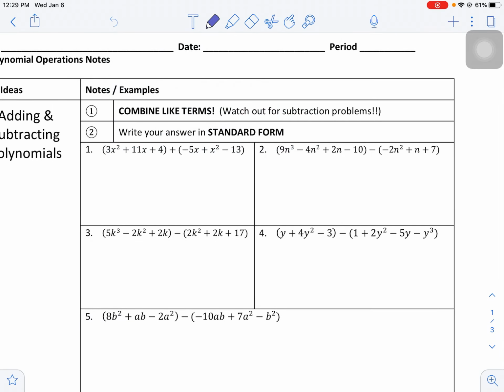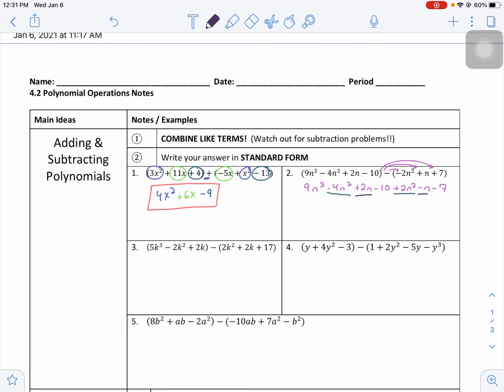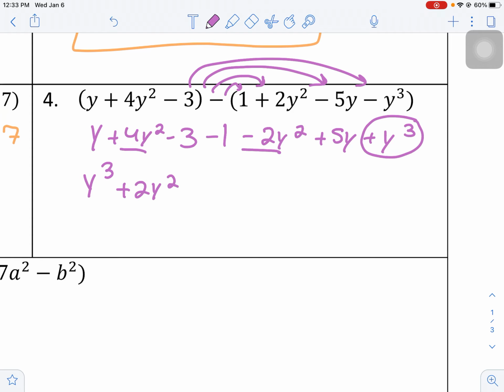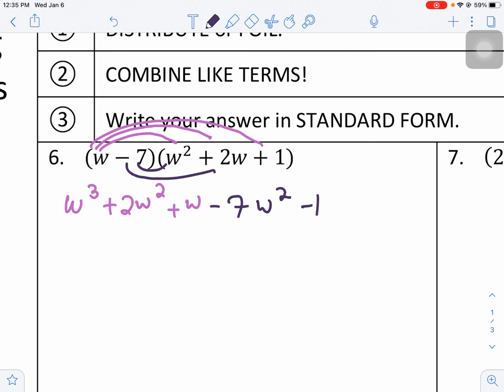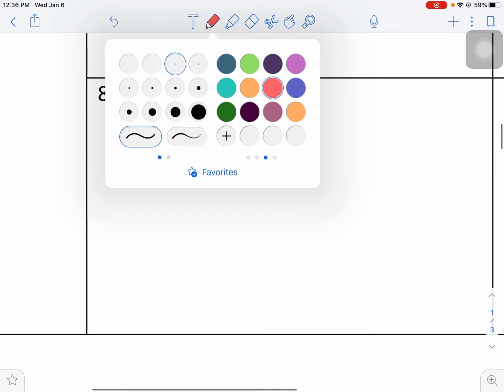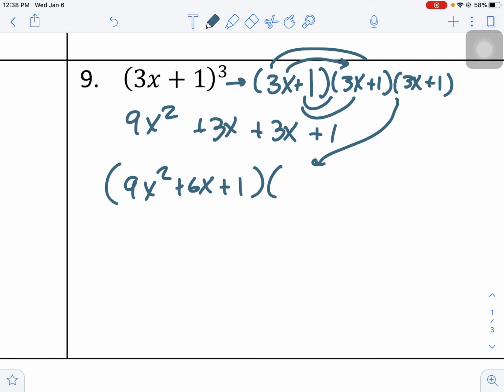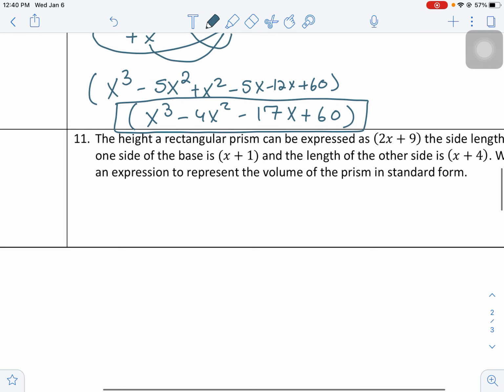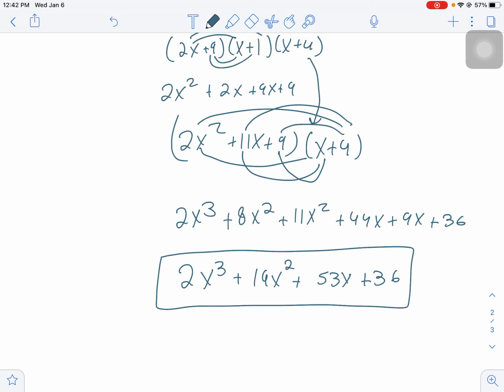4.2 (Notes) Polynomial Operations